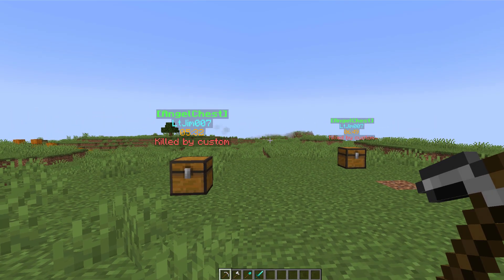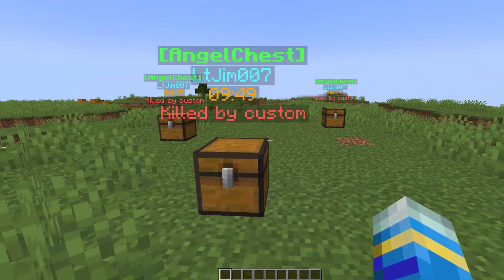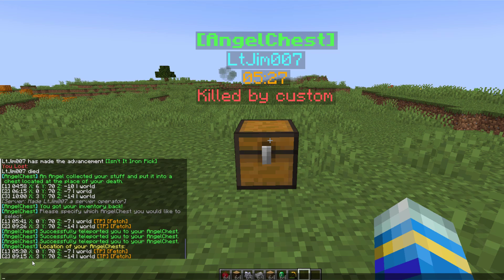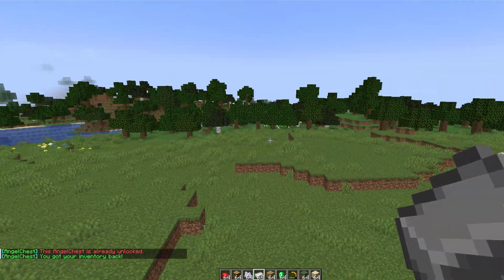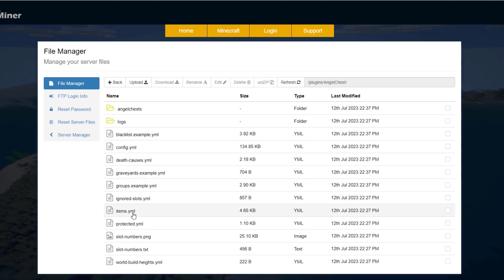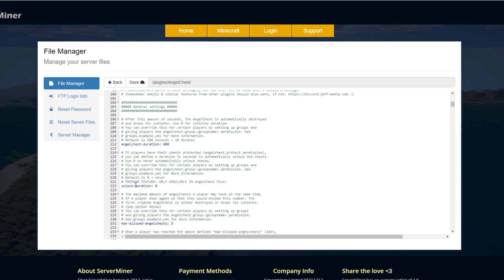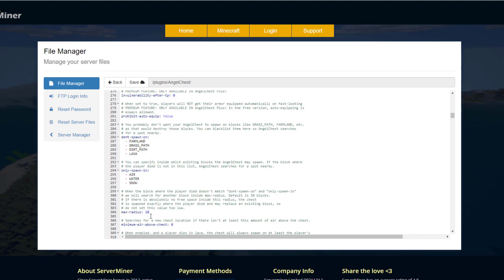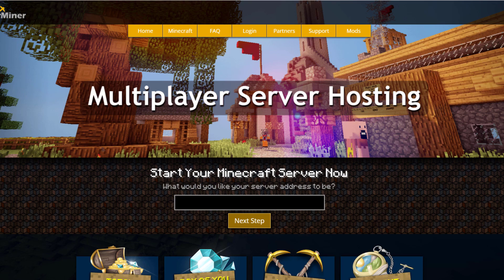Save your items in Minecraft with Angel Chest Plugin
This tutorial will show you how to use and setup the Angel Chest plugin on your Minecraft Server!

Error with a plugin? The best course of action is to:
1. Make sure you have the latest spigot version and plugin version
2. Check console for any errors
3. Contact the developer on spigot/discord
4. Alternatively try an older plugin version